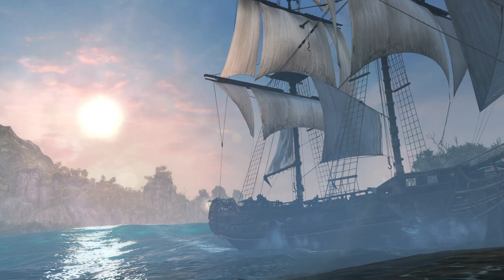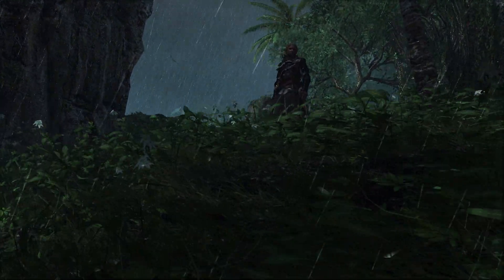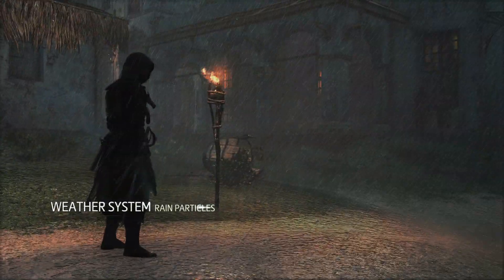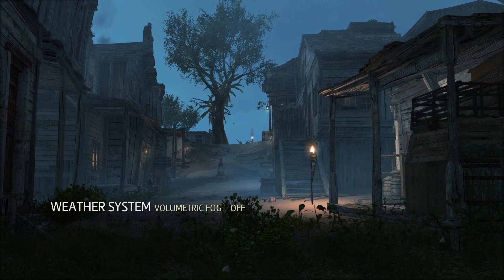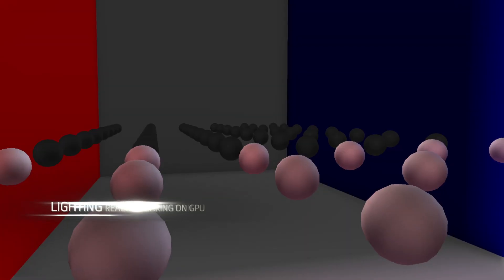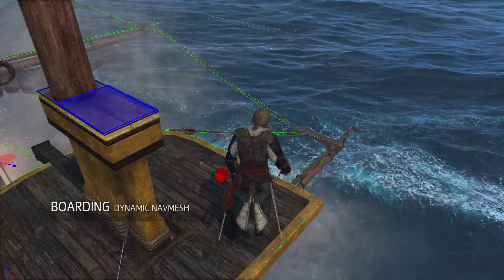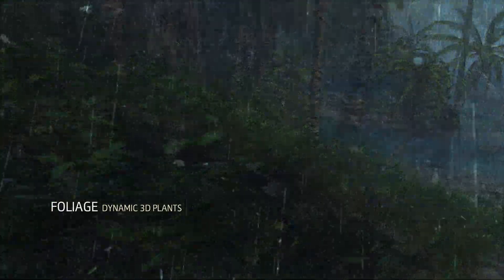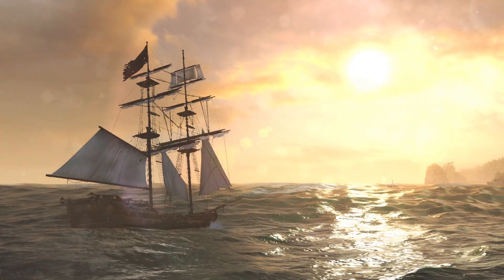ACBF Deep Dive NextGen